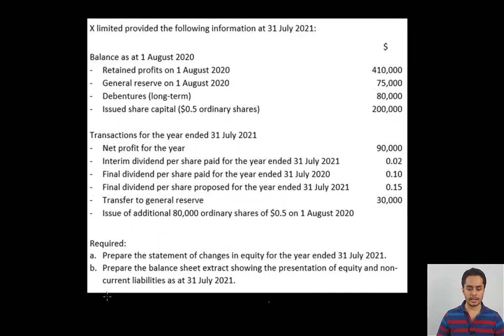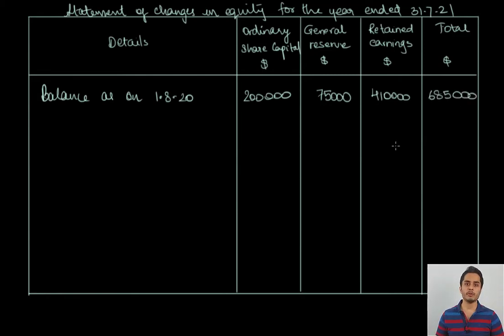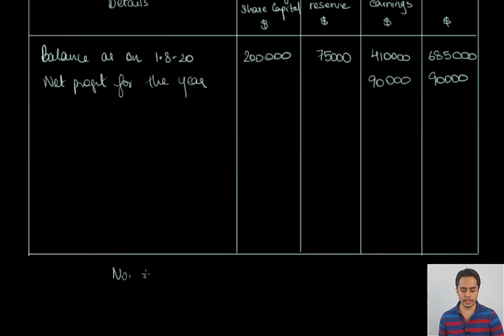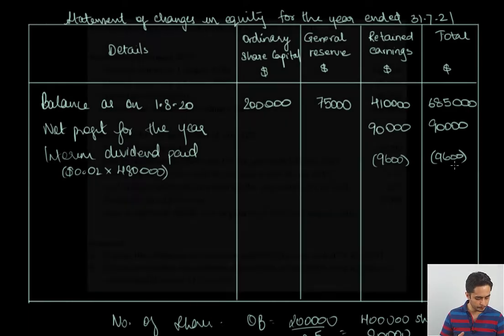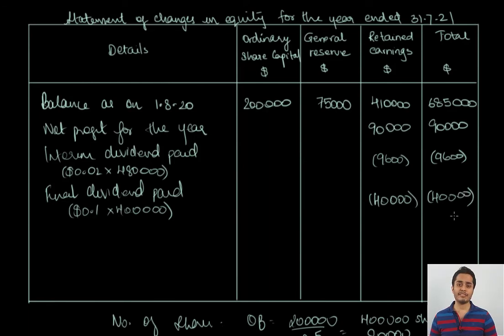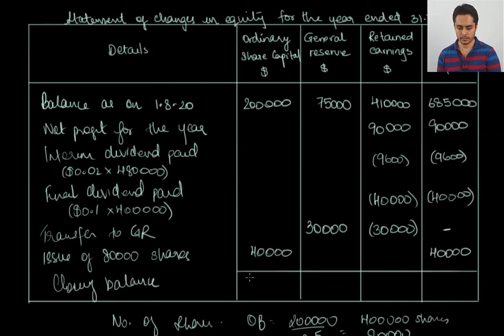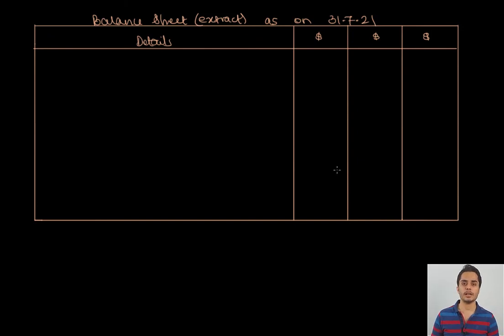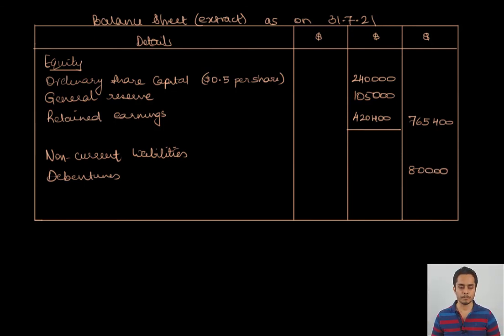Accounting for IGCSE - Example 10 - Limited Liability Company || Statement of Changes in Equity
A detailed video on the concepts of limited companies and how to prepare the financial statements of limited liability companies can be found here:

Regards
Lalit Adnani